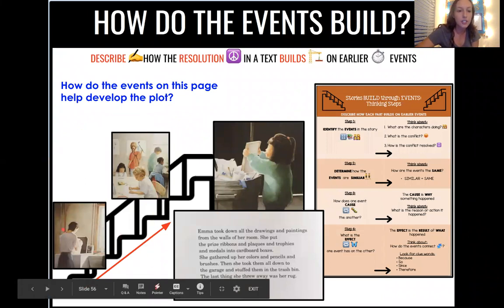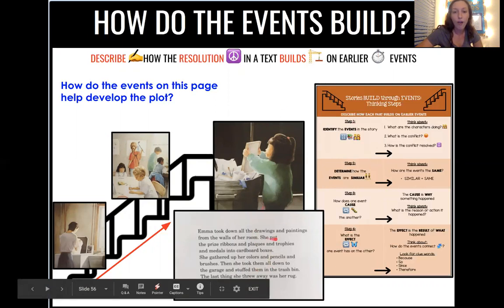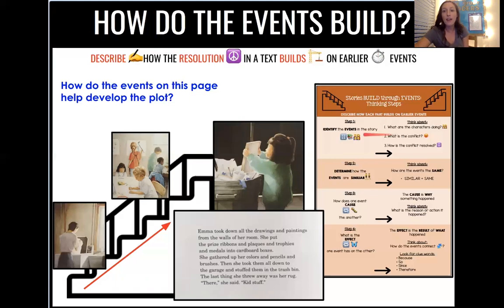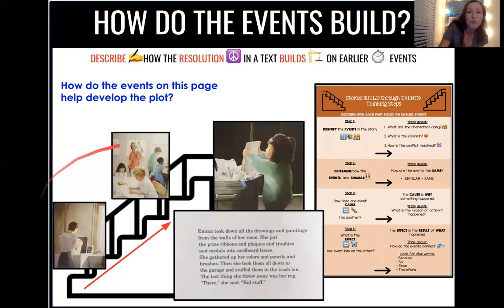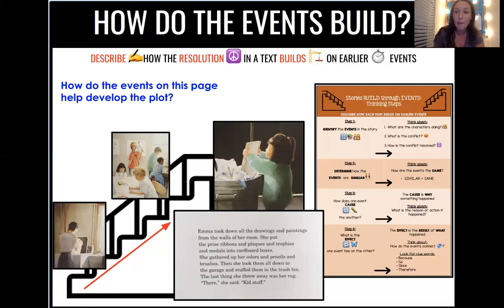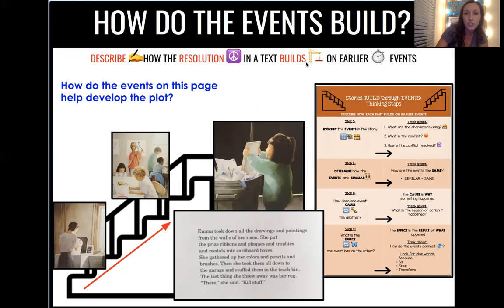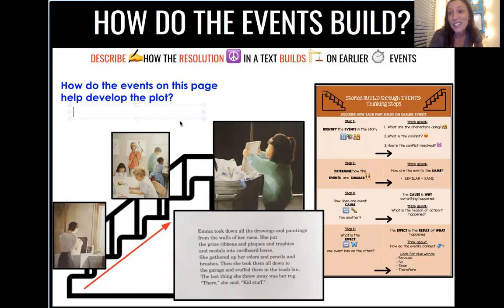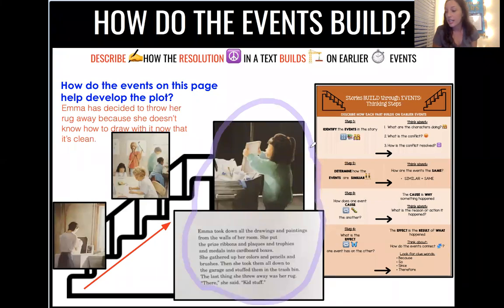M1, L7 - Thinking Steps Example 3